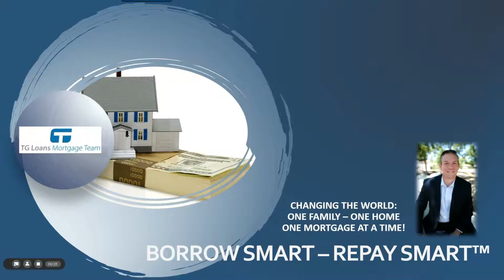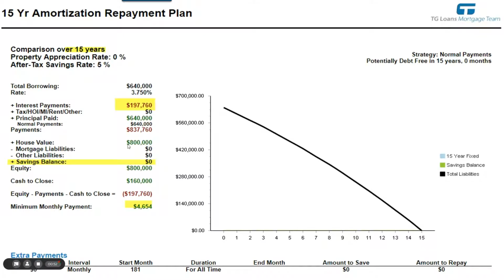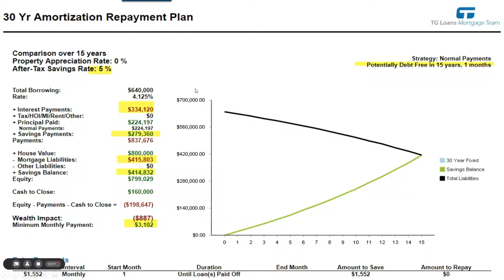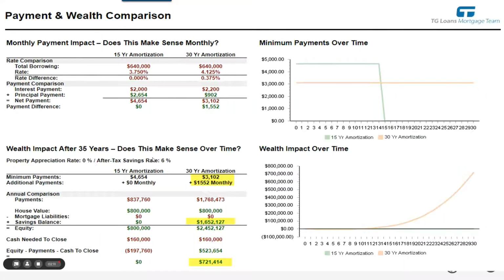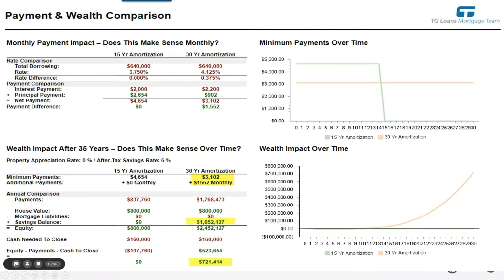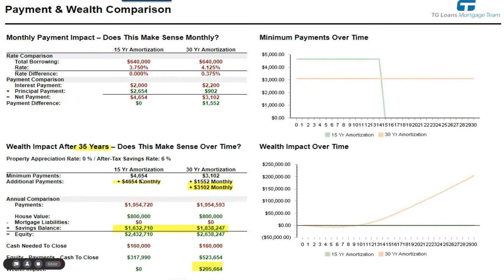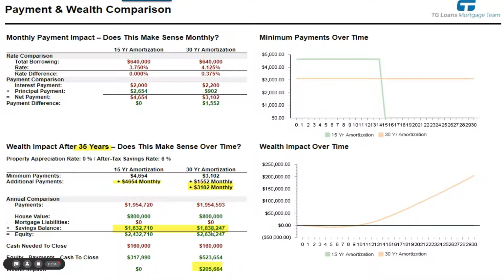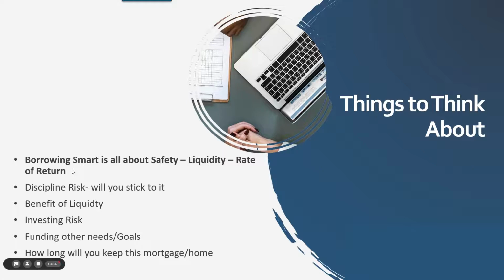BSRS 30 Year versus 15Yr Mortgage